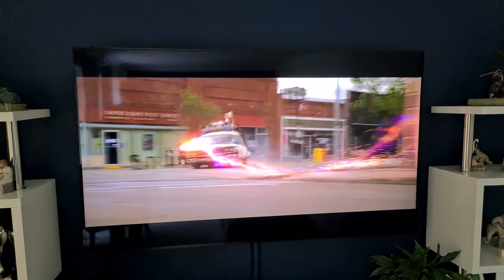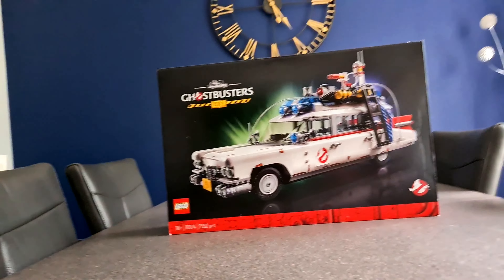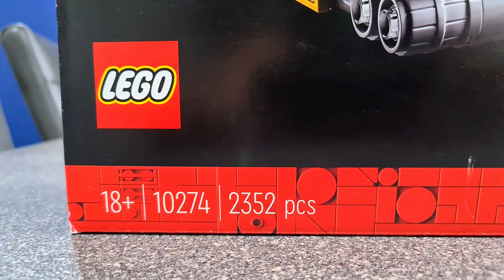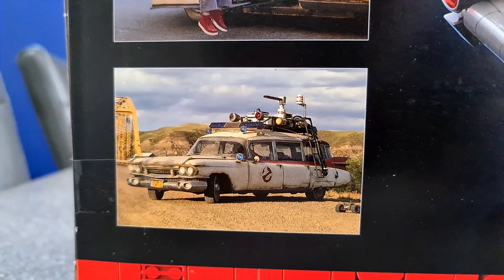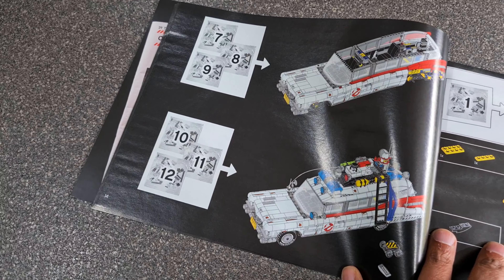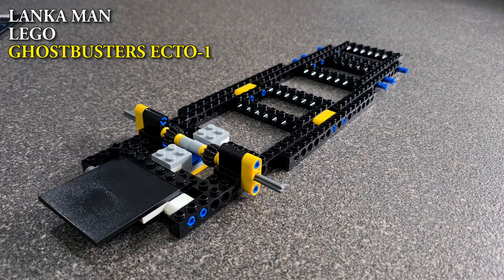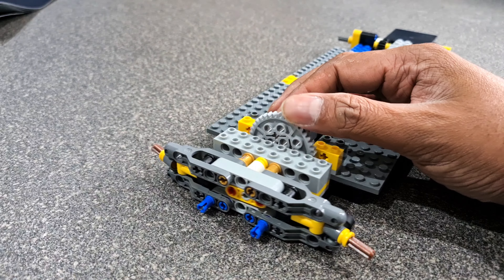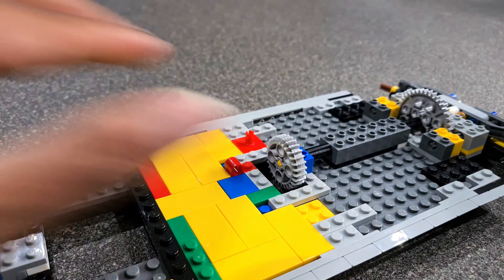Ghostbusters ECTO-1 (Icons) 10274 || LANKA MAN || LEGO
Lego build of the Ghostbuster ECTO-1 (Icons)

Artist: tubebackr | Track: Play Easy

Filmed and edited by Lanka Man.